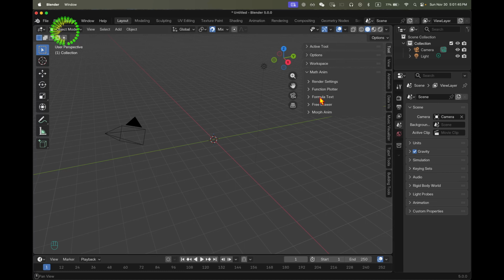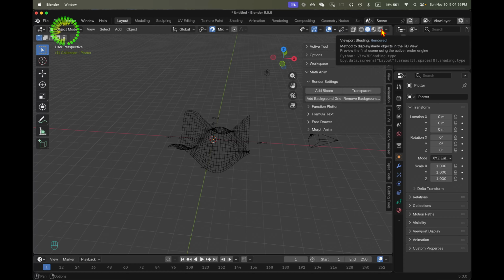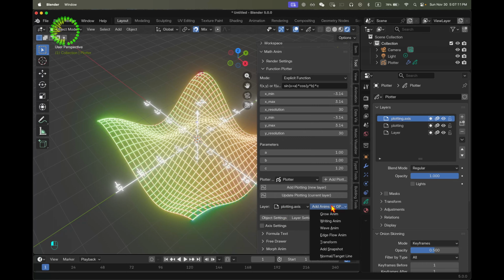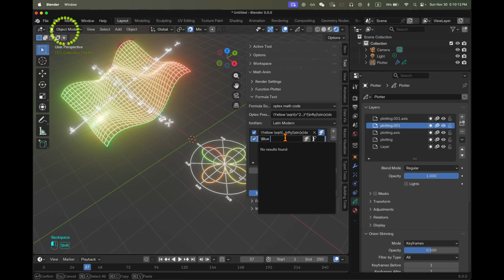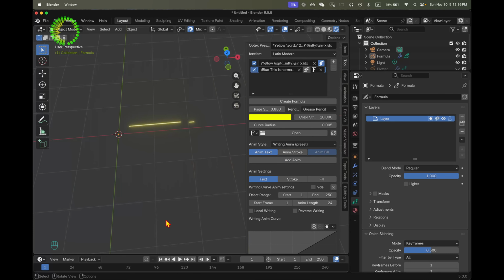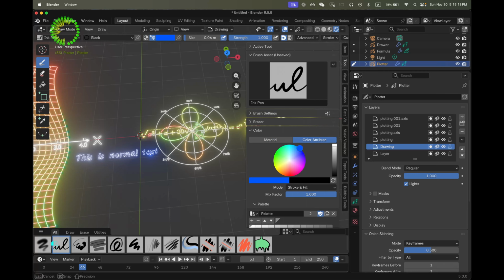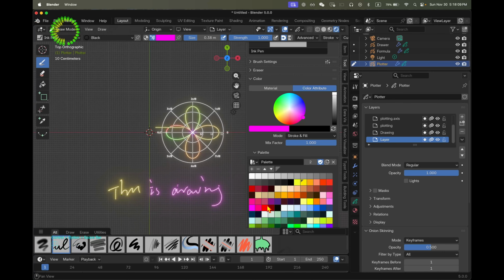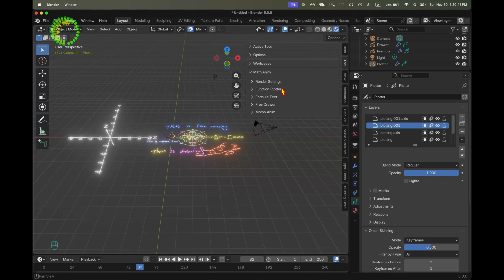Blender how to quickly make beautiful math animations -- overview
Blender is super powerful to make animations, so I create this addon for scientific explanatory video making by taking advantage of the Blender animation system. This is an overview of my Blender math anim addon. You will have a sense what's this addon for and what's the potential from this video. If you like it, please star my GitHub repo